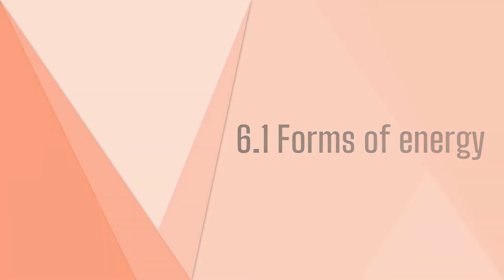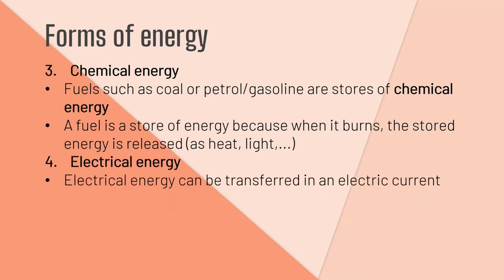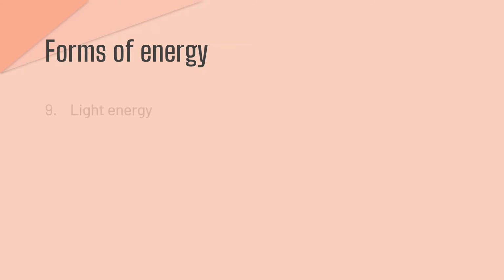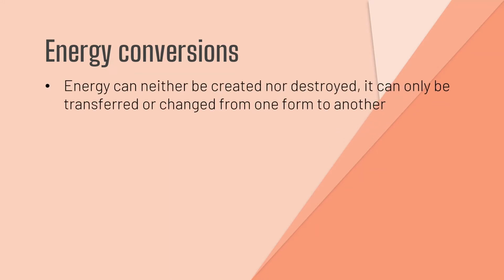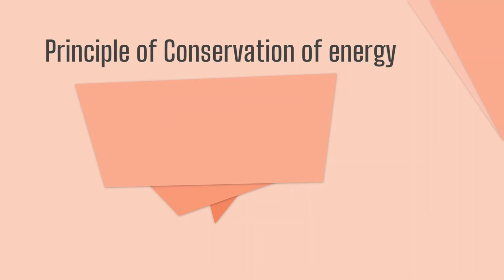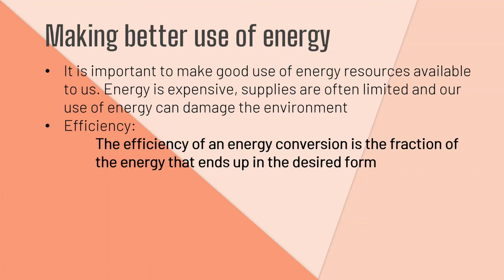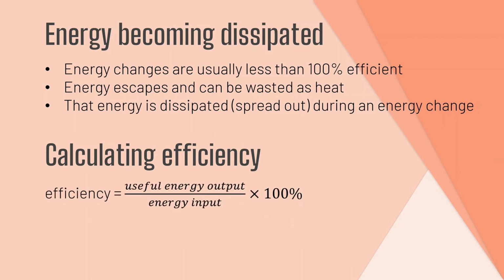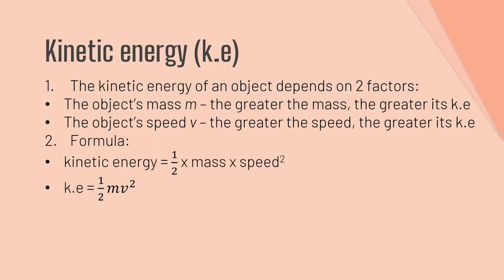IGCSE Physics - Chapter 6: Energy transformation and energy transfer